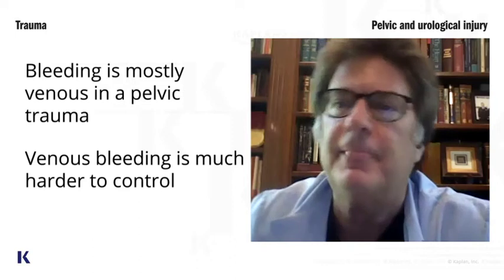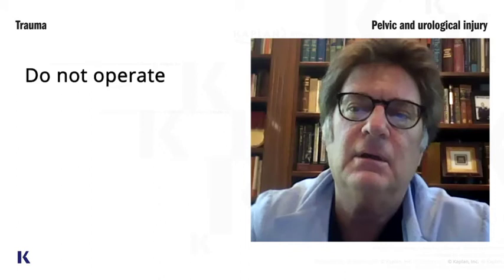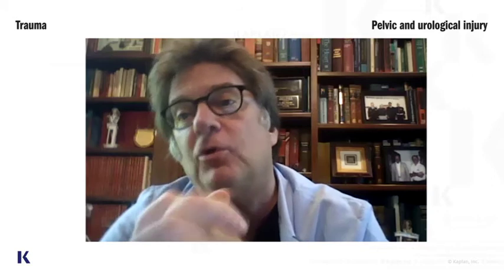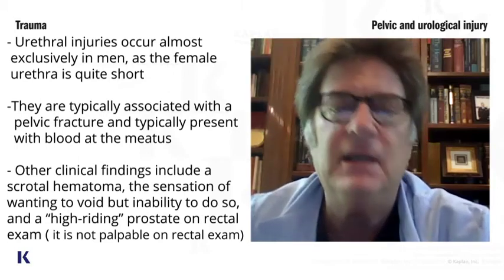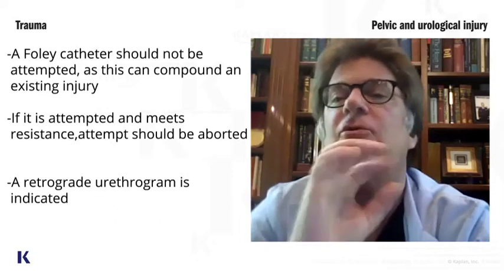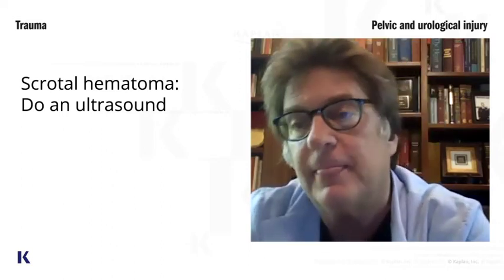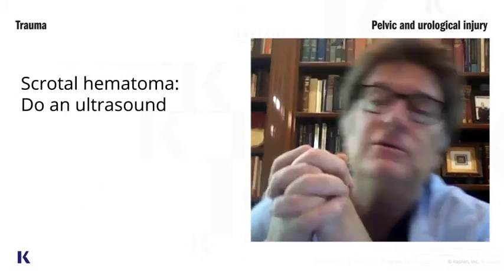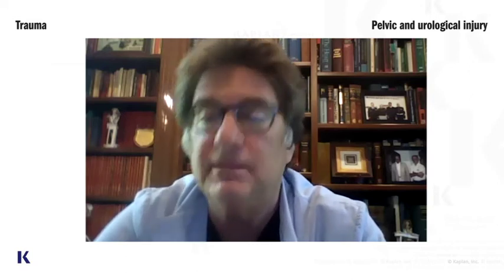Pelvic and Urological Injuries | Kaplan Surgery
Hear from Dr. Mark Hill, the surgeon, professor and teacher, veteran and leader of a rock band about the best approach to a patient with Pelvic and Urological Injuries. Begin your prep for the USMLE

You'll work through USMLE Step 2 with stories from Dr. HIll's personal experience that are useful for the exam and for real life that will help you pass the USMLE Step 2.
                                                                                                                                                    Kaplan's Mission, For more than 80 years, our mission has remained constant, Kaplan helps our students and partners achieve the goals that matter most to them. We build futures one success story at a time.

Fill out this form and Tell us what you think about these videos

Content Editing Team:                                                                                                                                                 Harish Veerapalli, MD; Ade Waterman, MBChB; Amad Mohammad, MD; John Calhoun MD, Rafael Barrera, MD, MPH